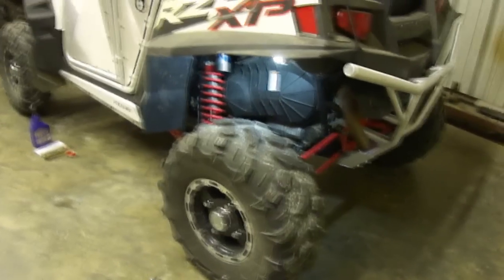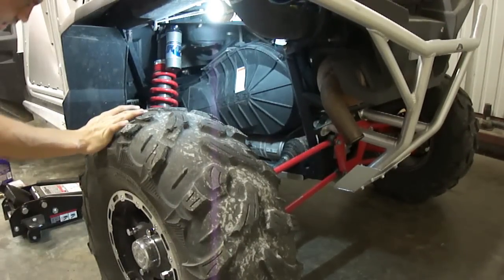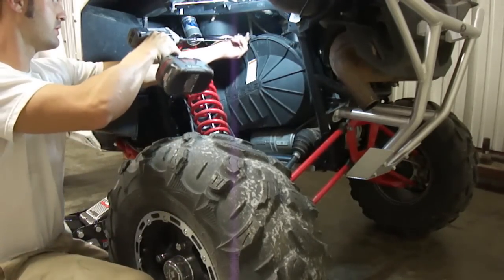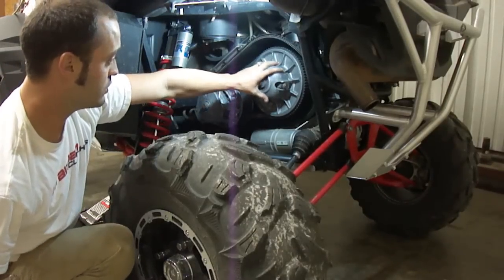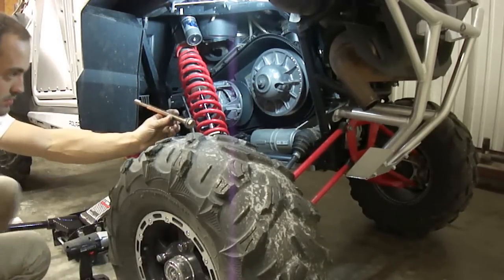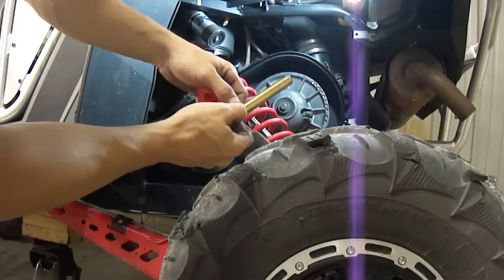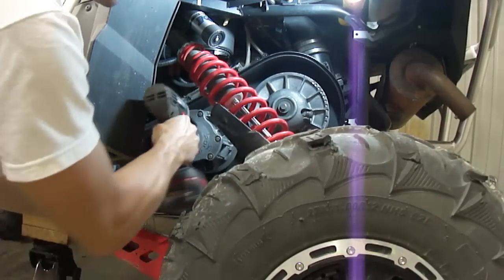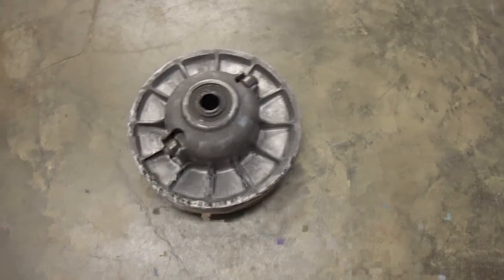Polaris XP 900 clutch disassembly removal